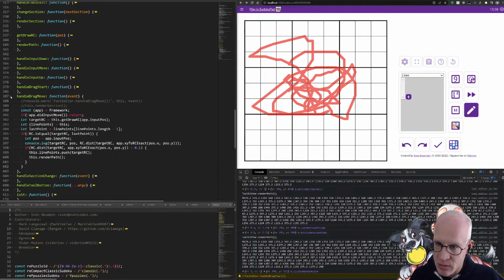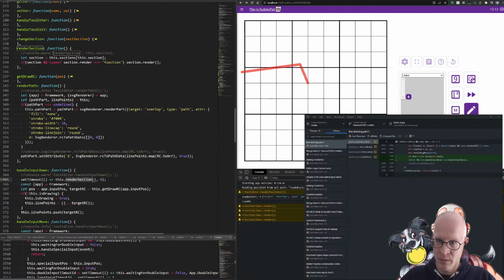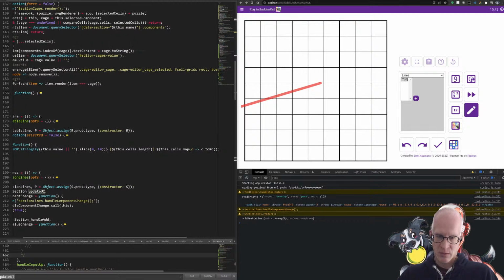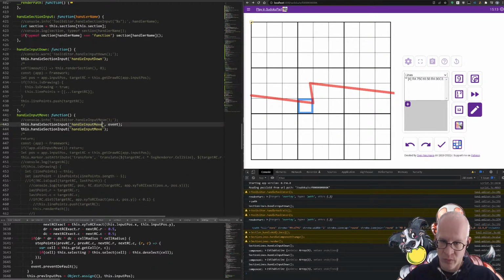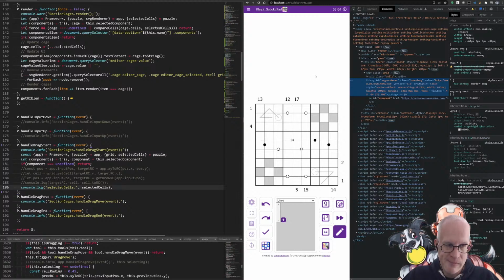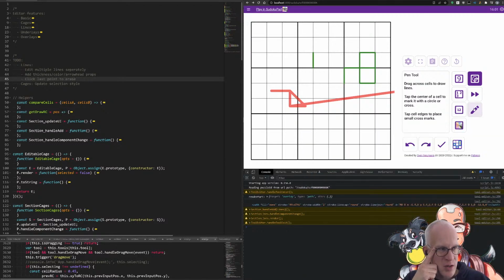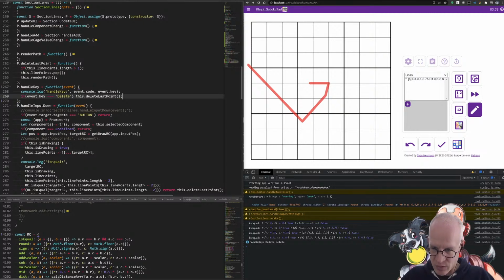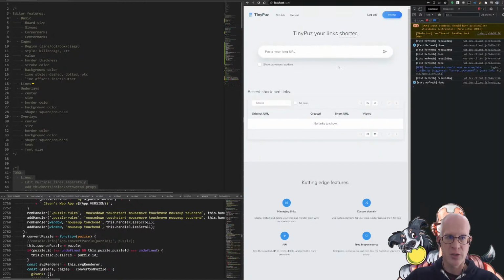Sven Codes: CtC Cosmetic Editor